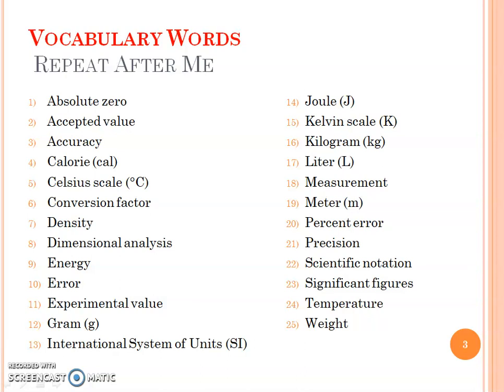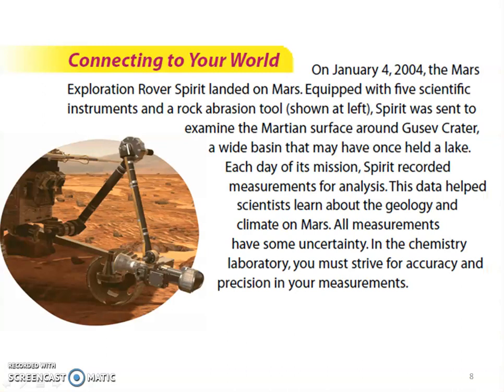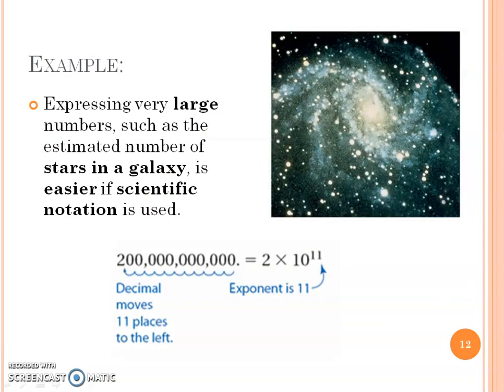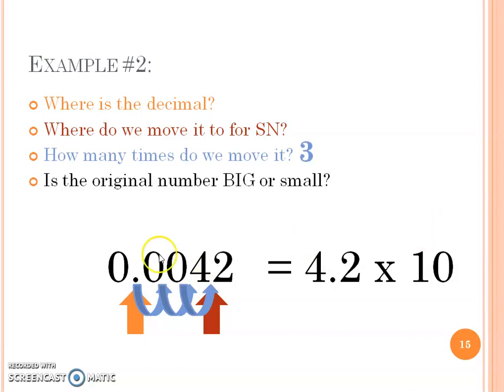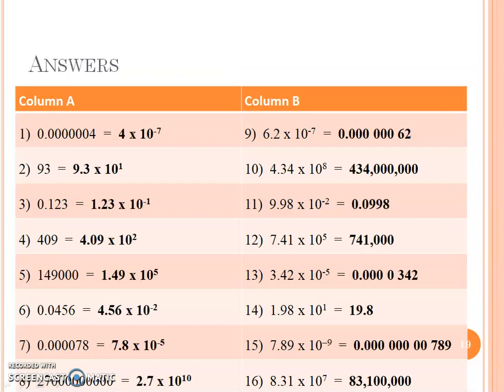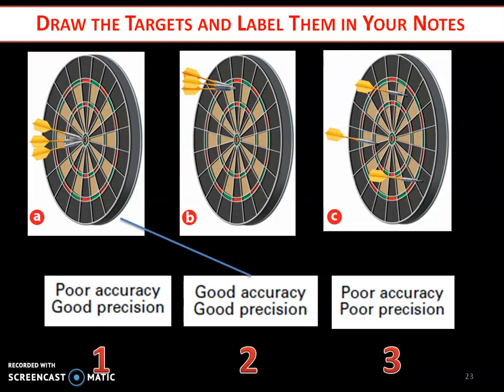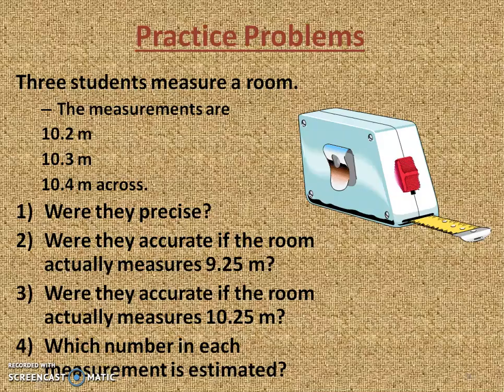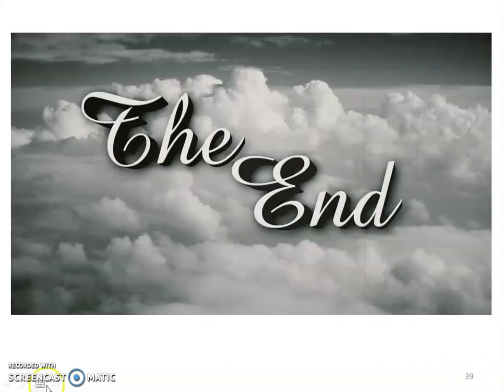Using and Expressing Measurements and Percent Error (Chemistry Section 3.1)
This video goes over what a measurement is, scientific notation and how to go from a scientific notation number to standard form and visa versa, 3 types of errors that can occur in the lab including human, equipment, and calculations, the difference between accuracy and precision in measurements, percent (percentage) error, and practice problems.